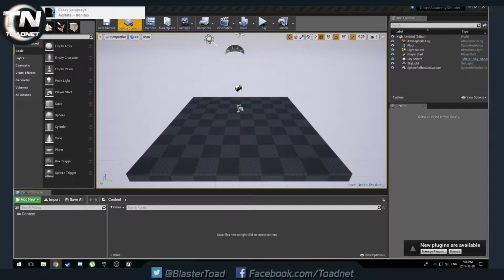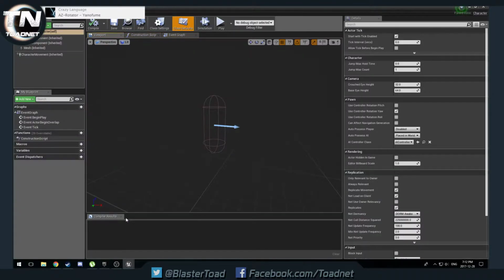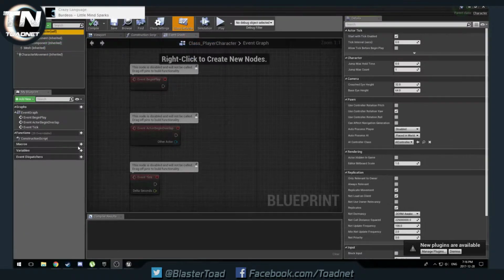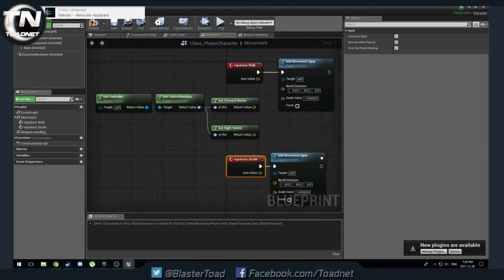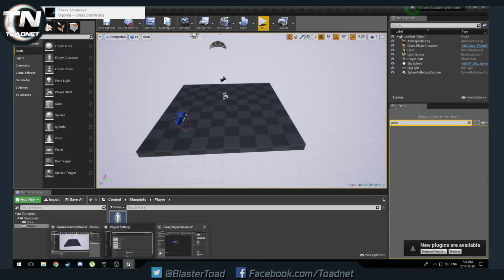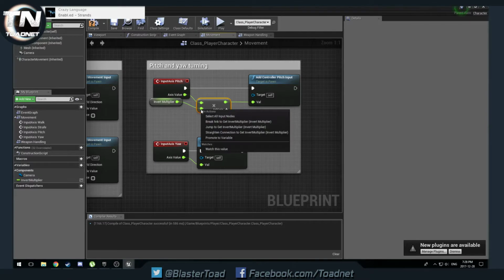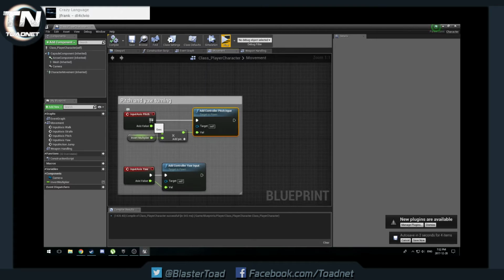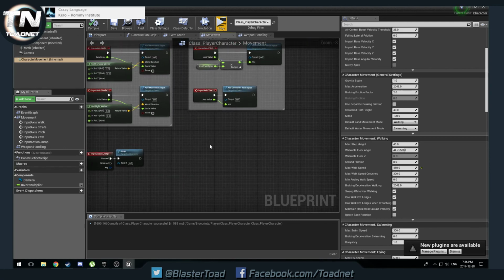Game Academy: Shooter Ep. 01 BasicMovement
Starting a new series to build a basic shooter game. In this episode we will build our basic movement.